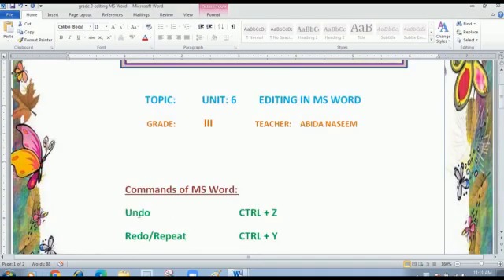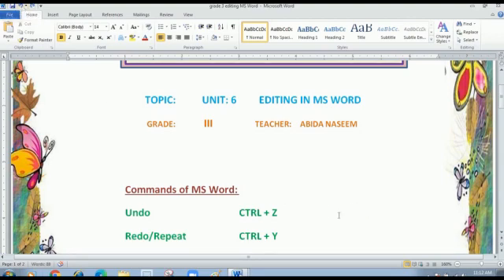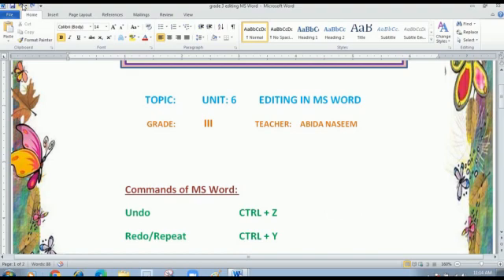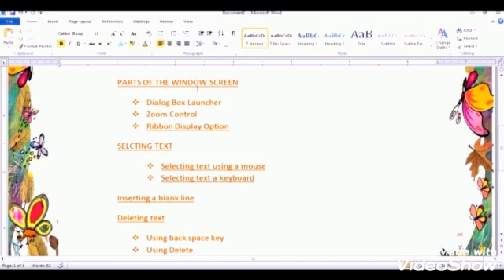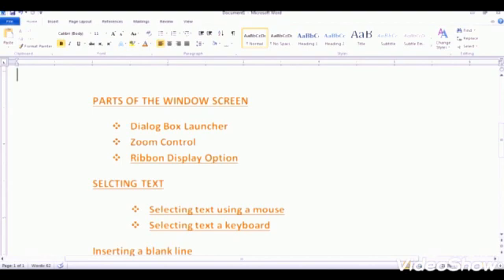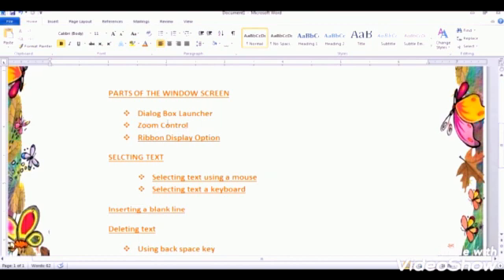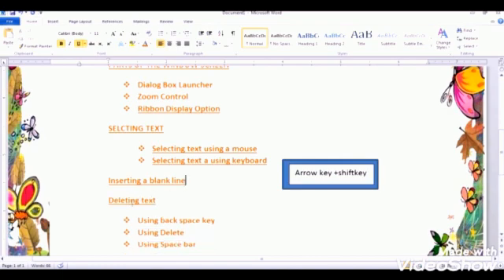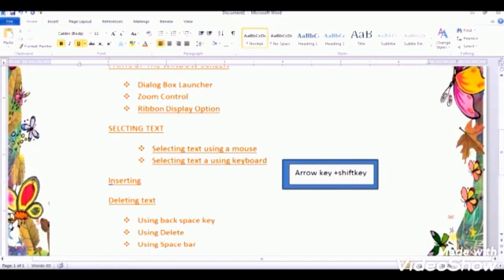Class 3 Computer Editing in Word